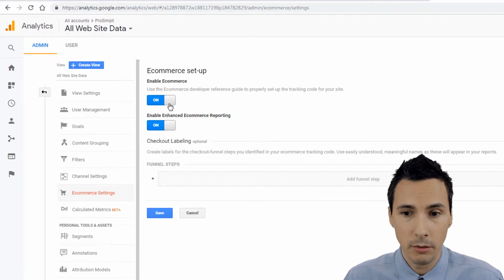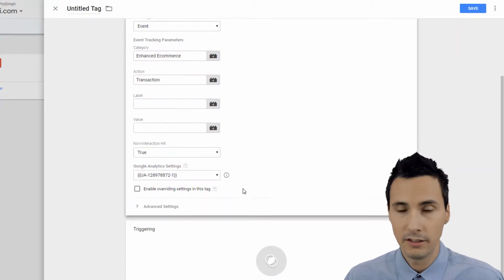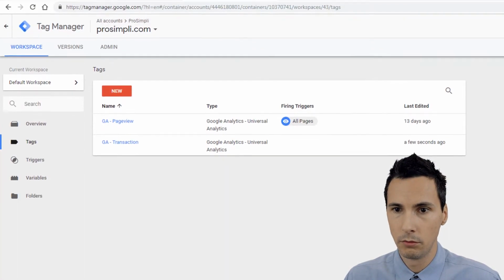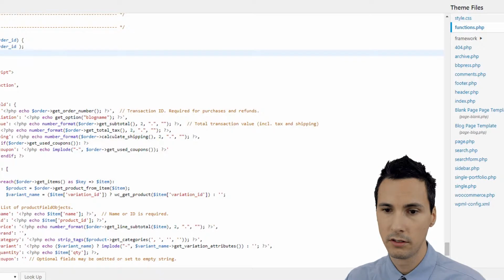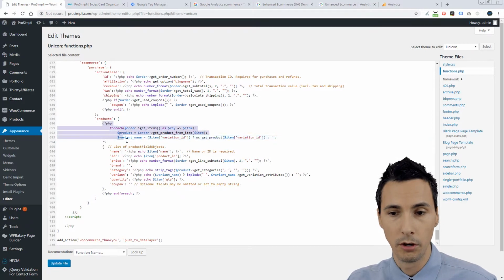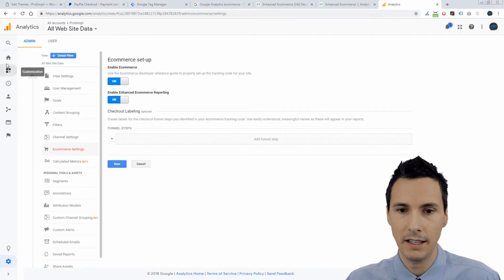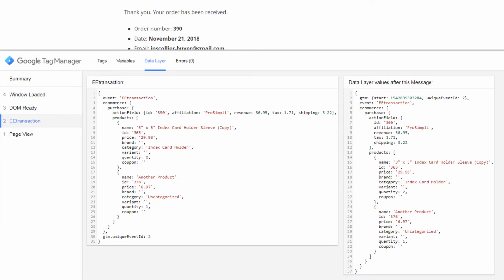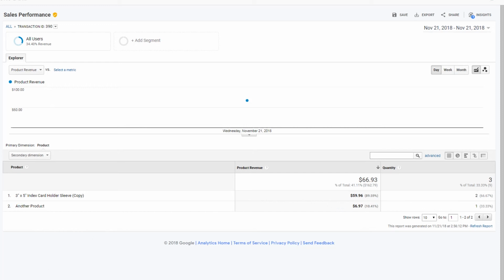Google Tag Manager: Enhanced Ecommerce Tracking in Wordpress WITHOUT a Plugin - Part 21